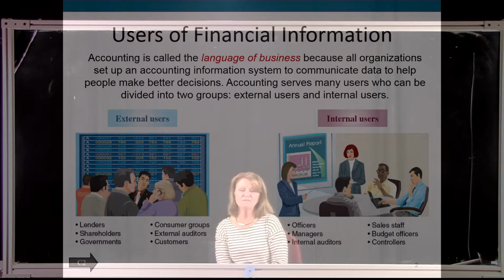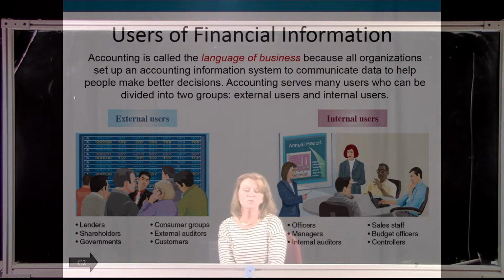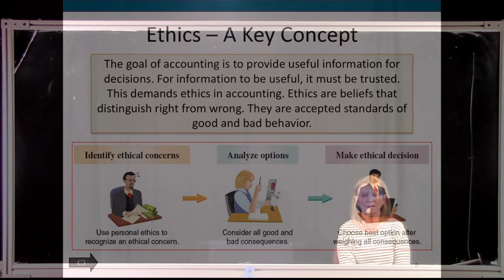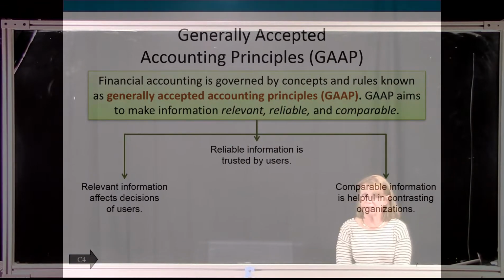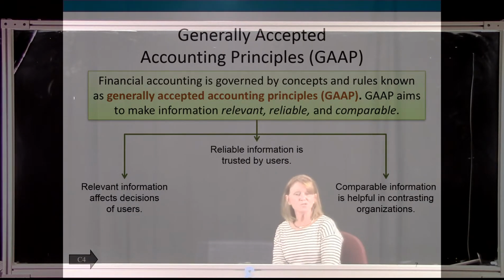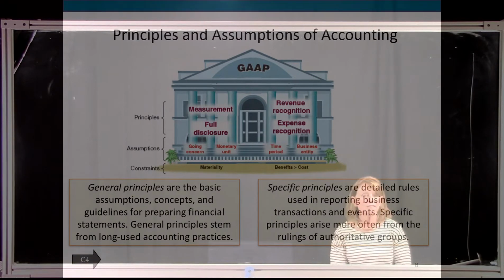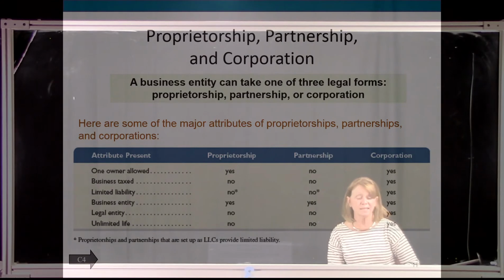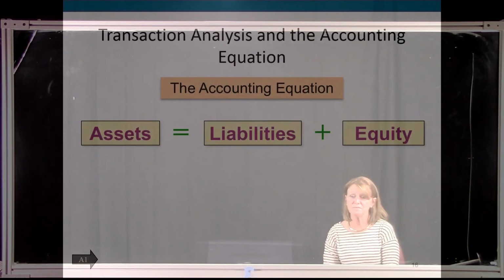Chapter 1 General Information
Accounting 209:  Chapter 1:  Section 1